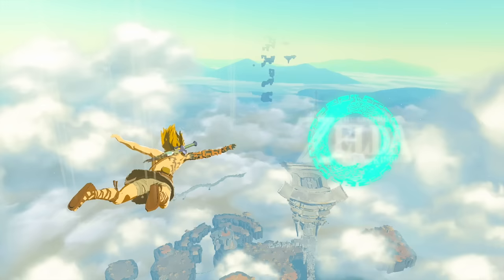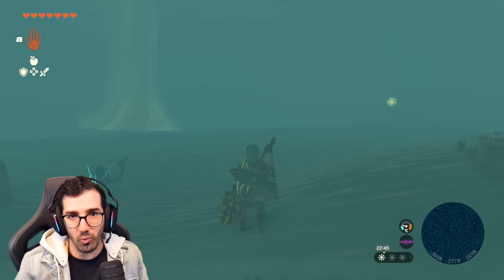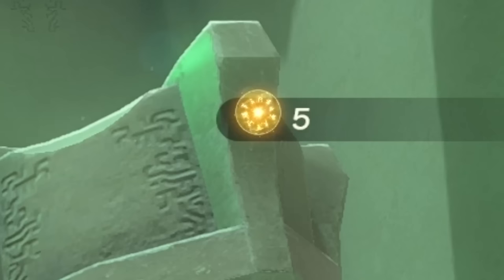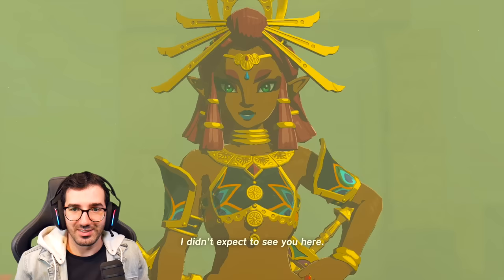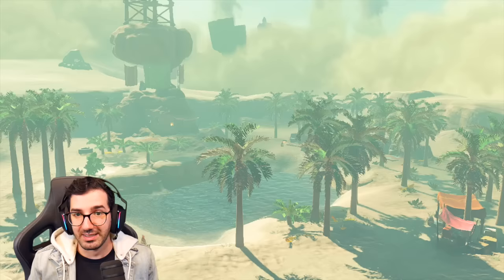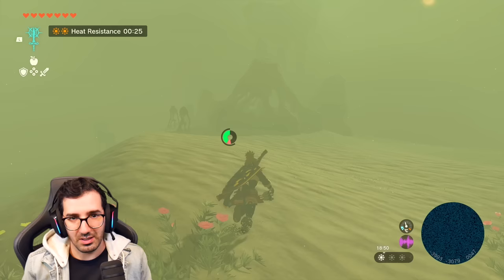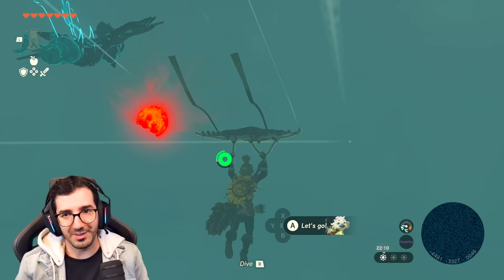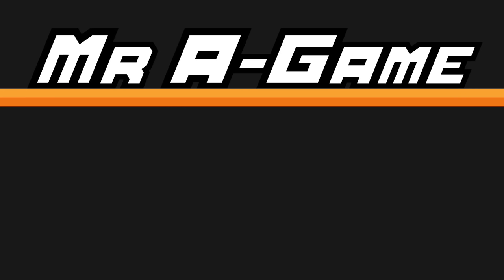TROUBLE IN GERUDO TOWN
SAND IS EVERYWHERE.
Get used to it.

We're off to Gerudo Town, but the entire desert is being blanketed by a sand storm!! We need to find Riju and find some answers... as well as defend Gerudo Town from an incoming attack of Gibdos!

VIDEO CHAPTERS:
0:00 Kara Kara Bazaar
1:08 A Sliding Device Shrine
2:42 To Gerudo Town
4:10 Reading Riju's Diary
5:12 Buried Light Shrine
6:10 The Underground Bunker
7:14 Finding Riju
10:05 Defend Kara Kara Bazaar!
12:39 Defend Gerudo Town!
15:52 The Ancient Mural
19:40 Opening the Lightning Temple